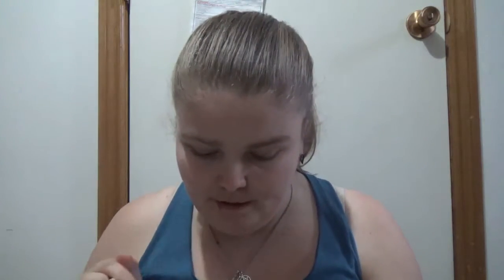Understanding Illuminated Manuscripts